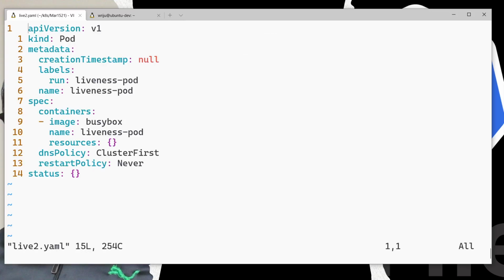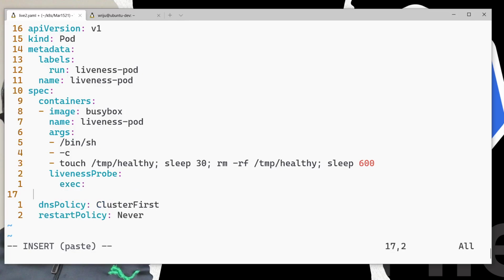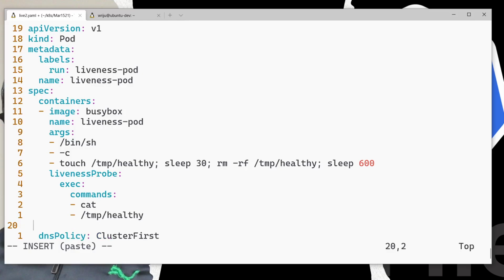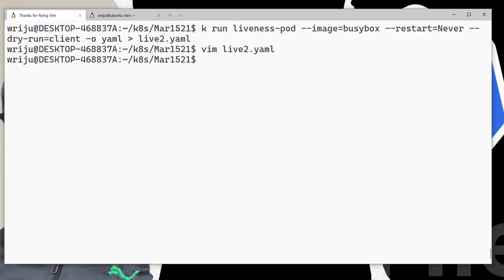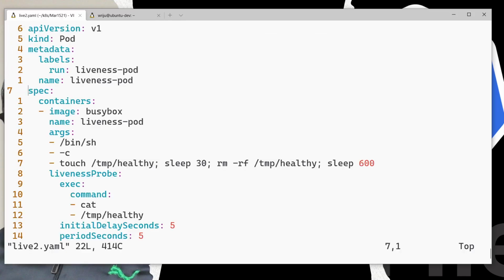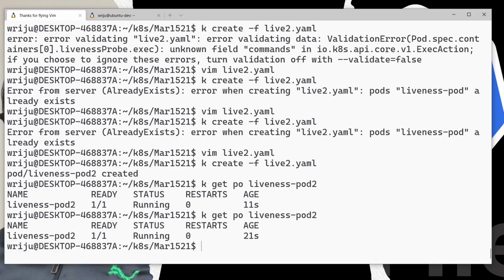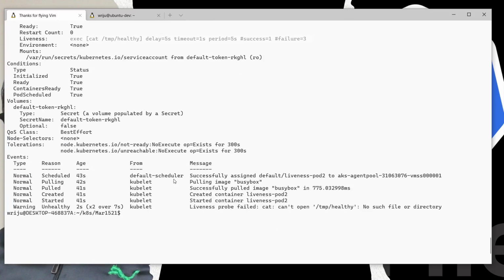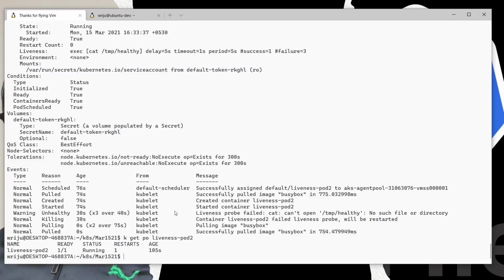Kubernetes CKAD Tips 17 - Pods Liveness Probe